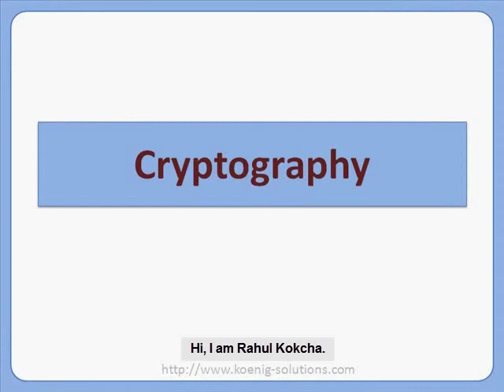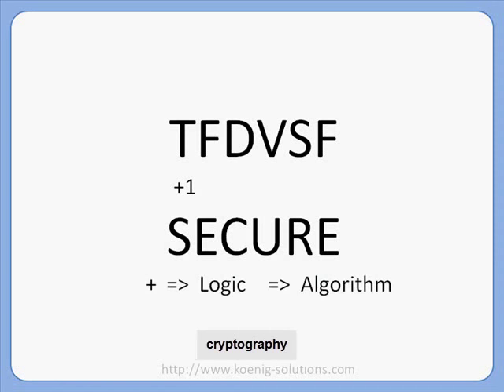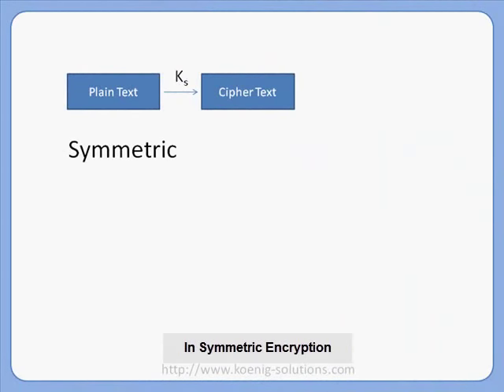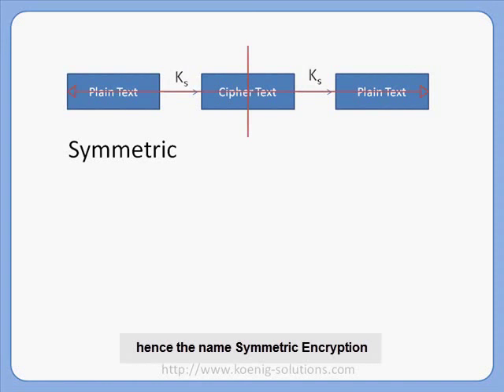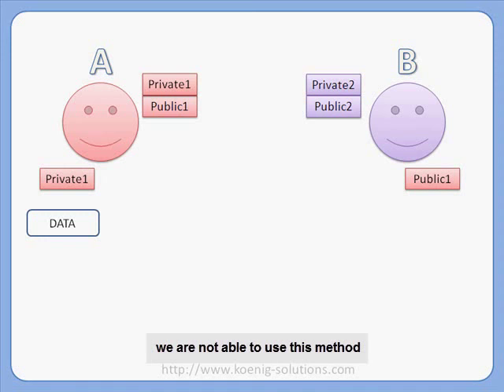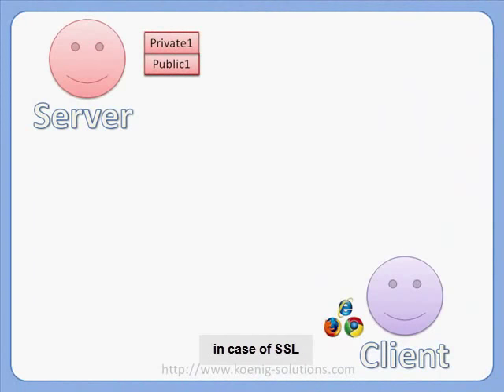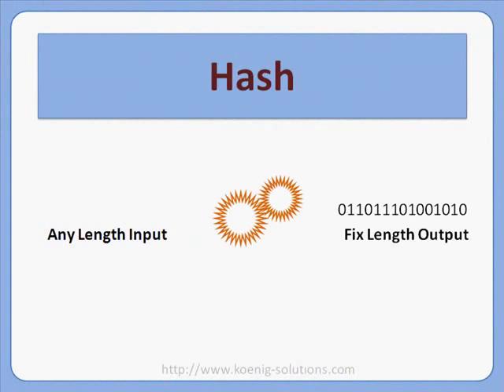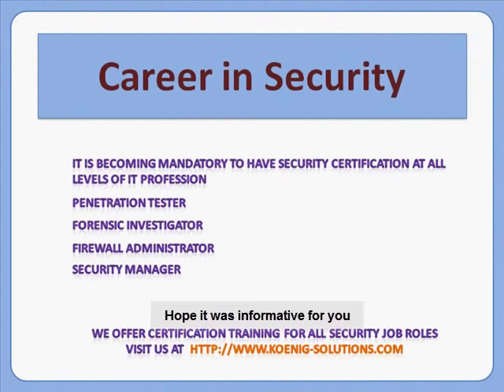Certified Ethical Hacker (CEH) Training - Cryptography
In this video, Koenig Solutions, taking a step towards CEH training or Certified Ethical Hacker Training goes on to explain the importance and role of Cryptography in the world of information security. In the webinar, the emphasis is on explaining how Cryptography is related and can be used in all the five fields of information security. Whether it’s confidentiality, integrity, authenticity, availability or non-repudiation, Cryptography by its functions of encryptions, hash functions and digital signatures can help in determining the integrity and the authenticity of a message.

The video in a nutshell talks about everything from symmetric encryption to asymmetric encryption to secure socket locker to hash functions and digital signatures. The idea is to give details about how these functions actually lead to the verification process. The webinar with the help of examples offers a lot of details for better understanding and insight into the backend of how information is communicated between channels and how it finally divulges into revealing the answers as required.

For anyone looking to get information or wanting to go for CEH certification, the video can be a useful guide that can help clear some questions instantly. Whilethe webinar explores one aspect of Cryptography, the information it offers is valuable and helpful.

or